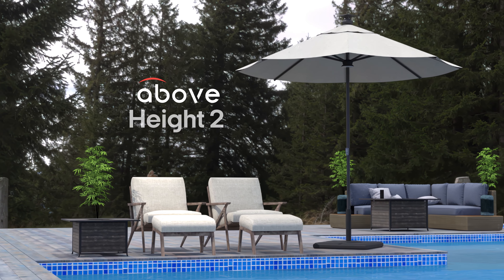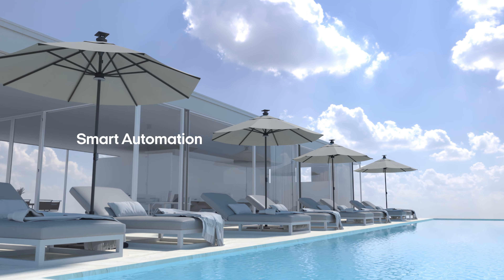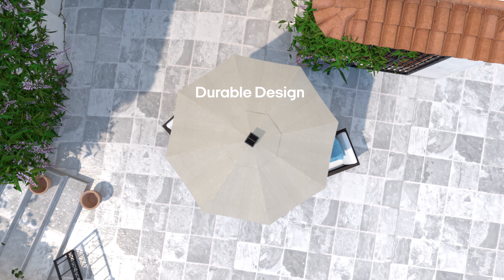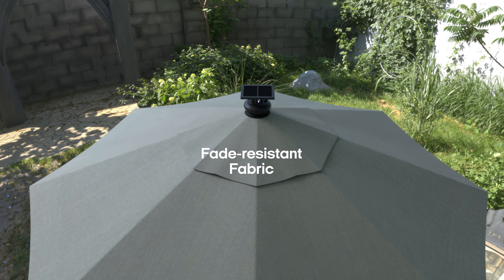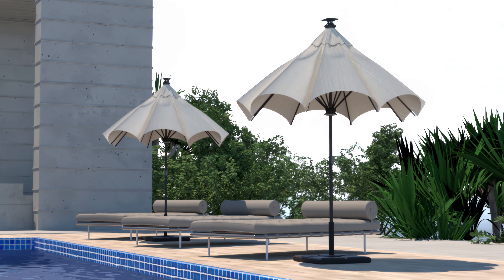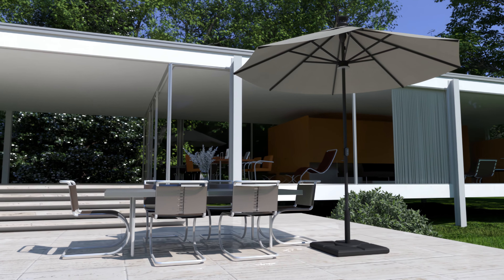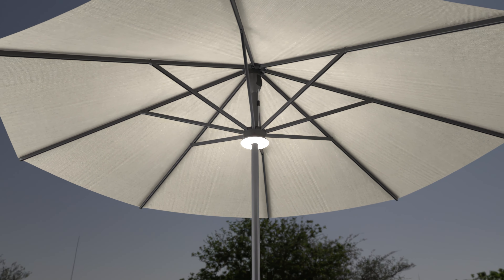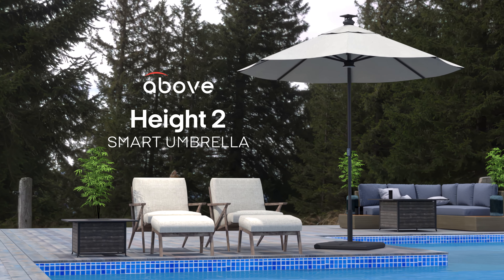Introducing the Above Height 2 Smart Patio Umbrella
Introducing the Above Height 2 Smart Patio Umbrella – a revolution in outdoor comfort and sophistication. Building upon the success of its predecessor, the Above Height 2 takes patio umbrella technology to new heights with its cutting-edge features and notable improvements. This next-generation smart umbrella redefines the outdoor experience, seamlessly blending innovative technology with elegant design to create an unparalleled shade solution for your patio or garden.